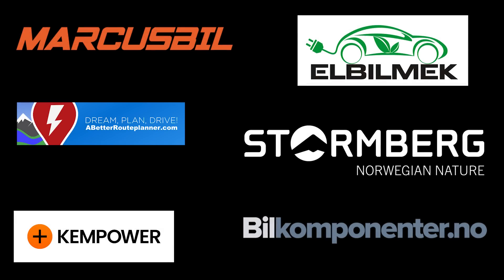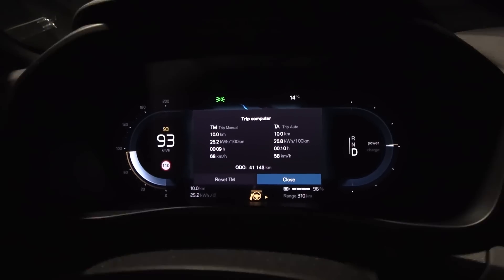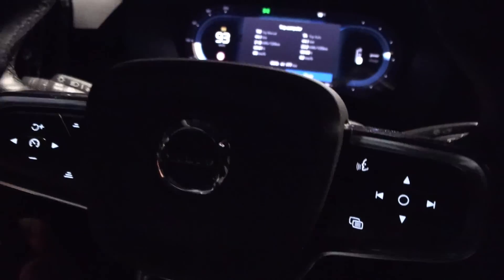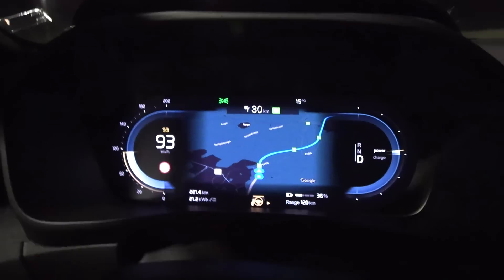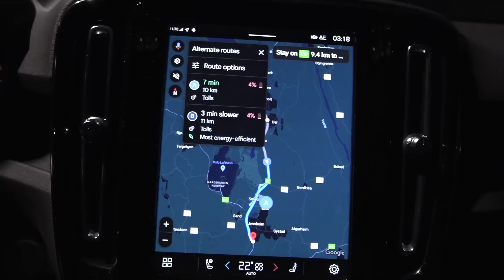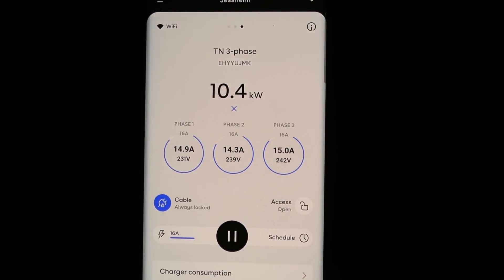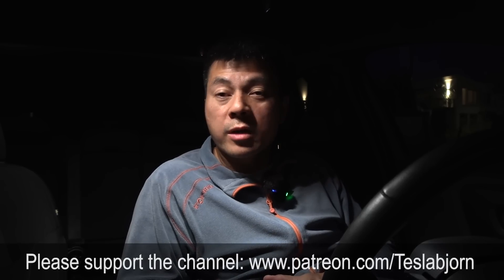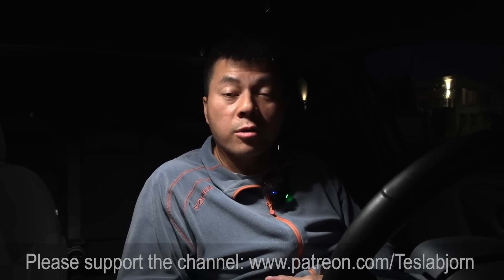2022 Volvo C40 78 kWh degradation test